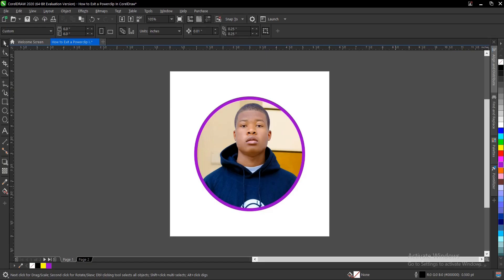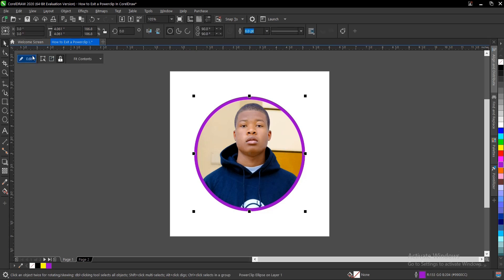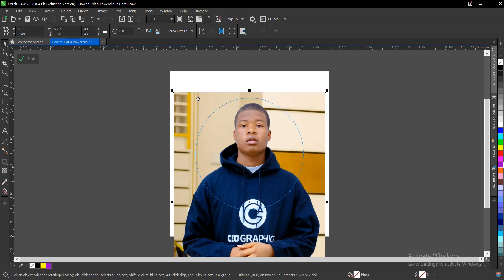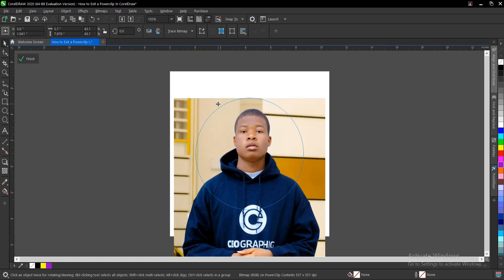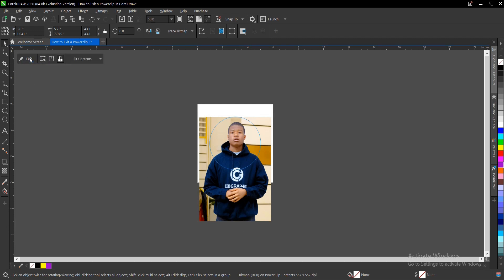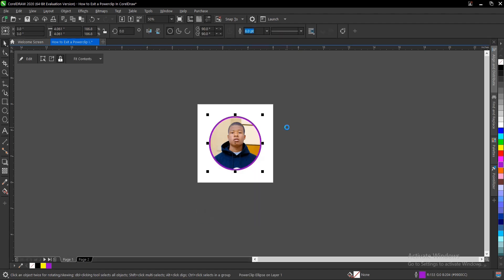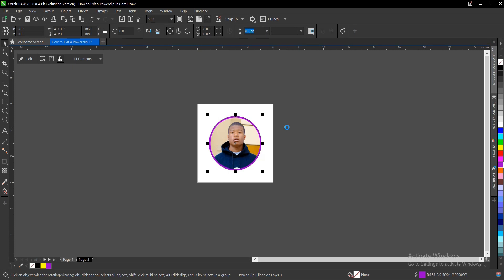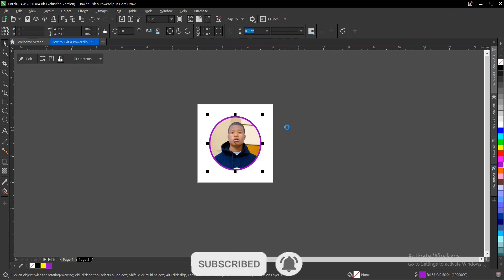How to Exit a Powerclip In CorelDraw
Learn easy and simple steps on how to easily exit a Power clip In CorelDraw. It is very simple and very easy to do.

How To Powerclip like a Pro in CorelDraw | All you need to know